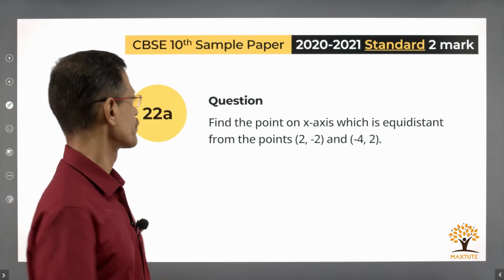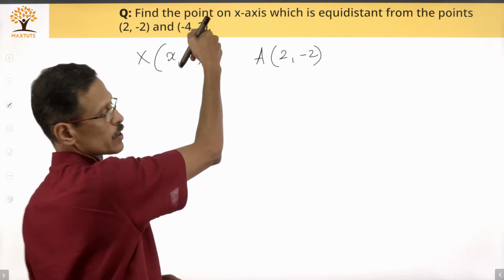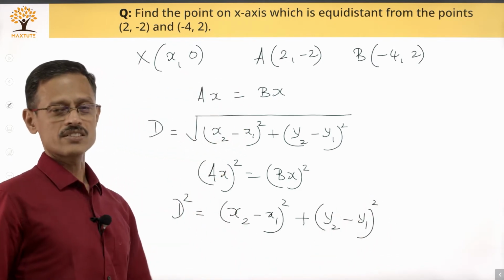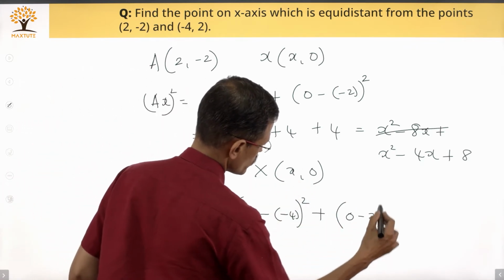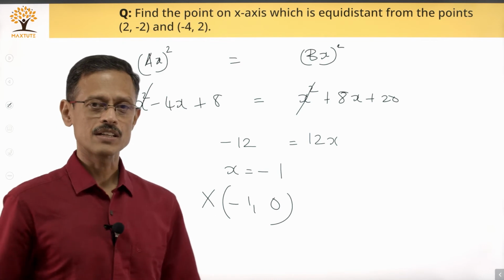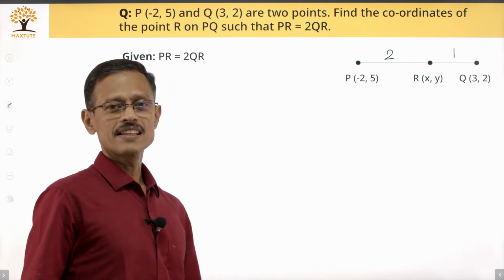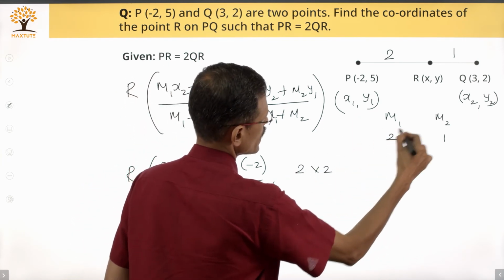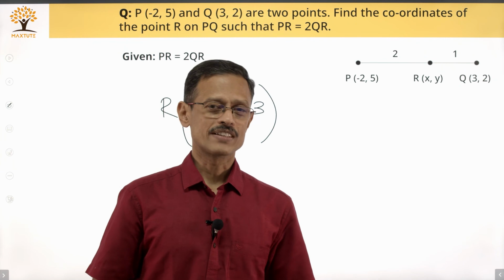CBSE Class 10 Math - Standard | 2021 CBSE Sample Paper - Q22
In this video, we discuss the solutions to 2-mark questions in the 2021 Sample Paper provided by CBSE for Class 10 Maths - Standard.

This question tests the concept of Coordinate Geometry.

Question:
i) Find the point on the x-axis which is equidistant from the points (2, -2) and (-4, 2).

ii) P (-2, 5) and Q (3, 2) are two points. Find the coordinates of point R on PQ such that PR = 2QR.

Chapters:
00:00 Question (i)
01:14 Solution (i)
05:17 Quesstion (ii)
06:03 Solution (ii)
08:22 Summary